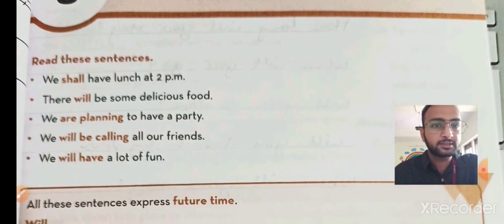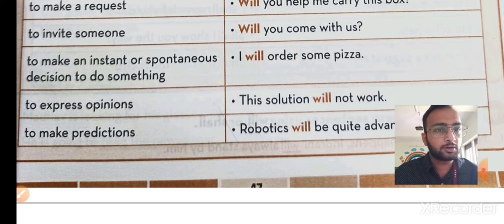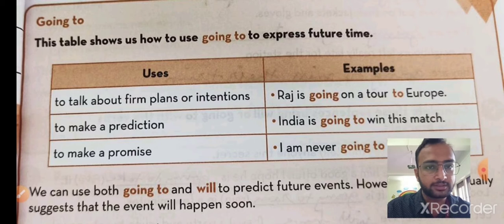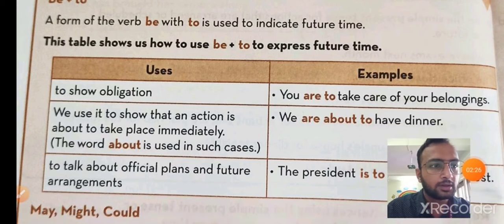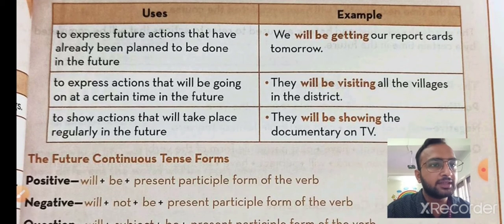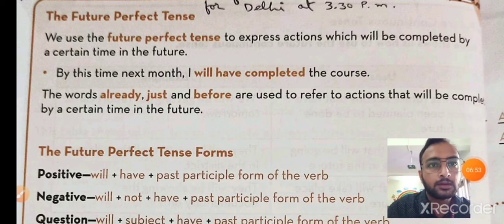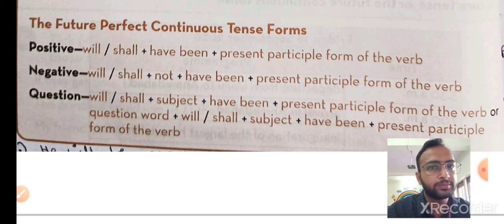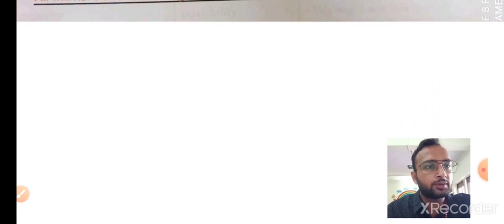Std 7 : GRAMMAR Ch - 8 VERB EXPRESSING THE FUTURE (29 08 2020)